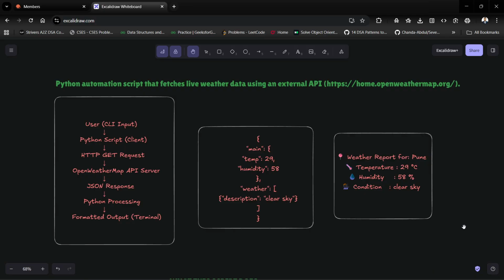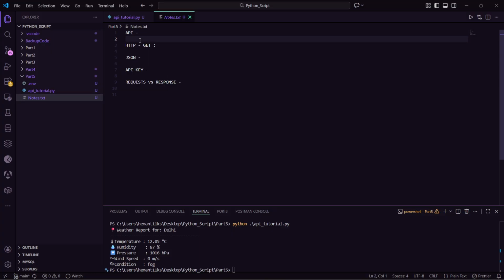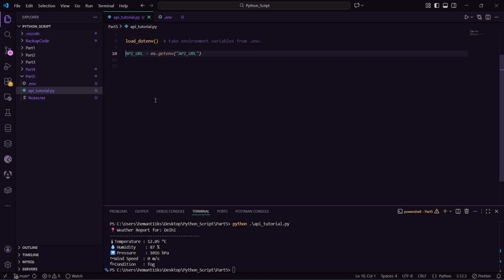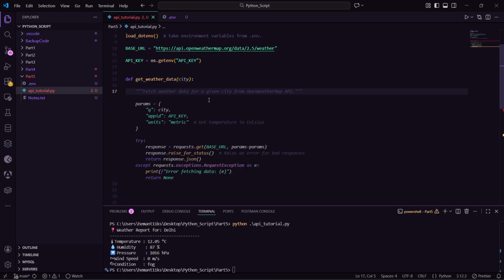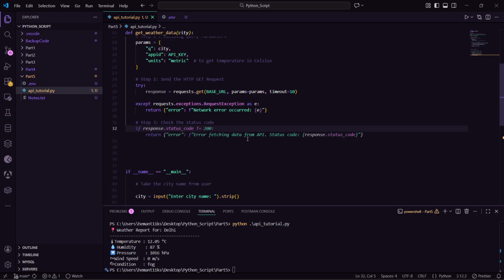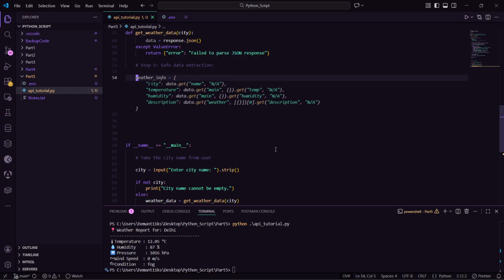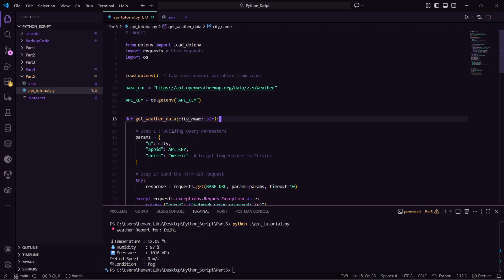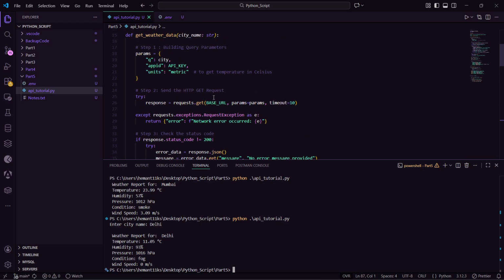Python API Tutorial with Project | OpenWeather API + Requests + JSON - Part 5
In this video, we build a REAL-WORLD Python Automation project using a REST API.

You will learn how Python communicates with external systems using APIs by building
a Weather CLI Tool using OpenWeatherMap API.

This video is designed for BEGINNERS and explains every concept clearly with:
✔ Architecture diagram
✔ Error handling

📌 Topics Covered
• What is an API?
• What is JSON payload?
• What are headers & query parameters?
• What is an API key and why it is required?
• How Python sends HTTP GET requests
• Handling API errors (401, 404, network issues)
• Parsing JSON response in Python
• Writing clean & production-ready code
• CLI-based Python automation project

🧠 Concepts Used
• Python requests library
• dotenv (.env) for API key security
• HTTP GET request
• JSON parsing
• try-except error handling
• Dictionary & list access in Python

💻 Project Demo
User enters a city name → Python sends API request →
Server returns JSON → Python extracts data →
Formatted weather report is displayed in terminal.